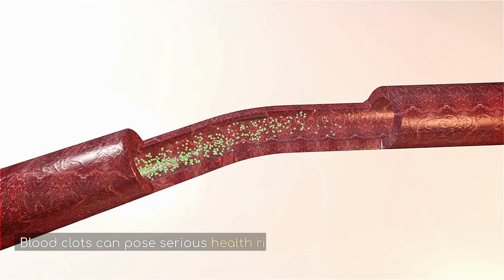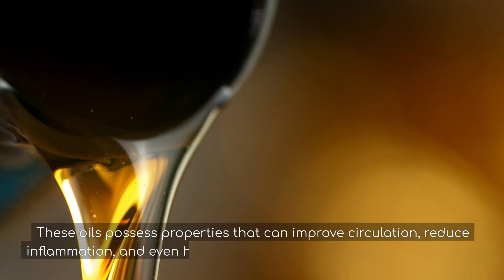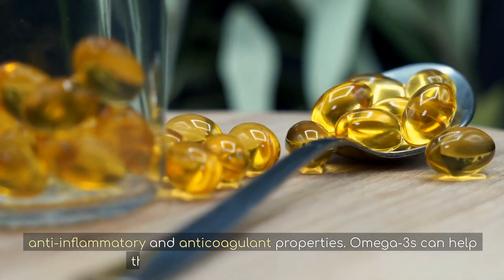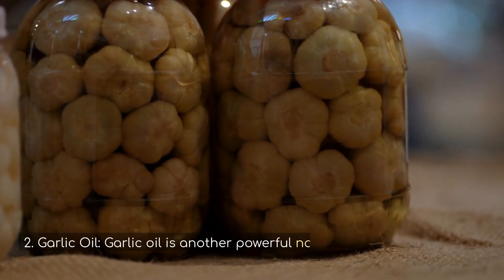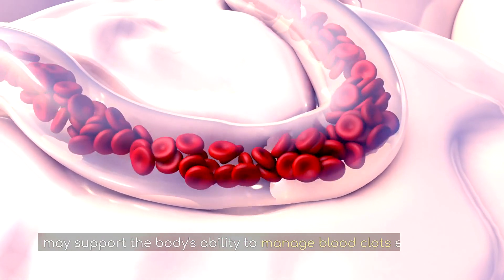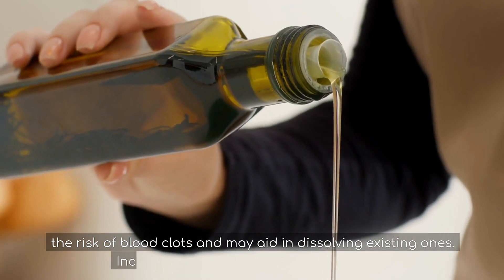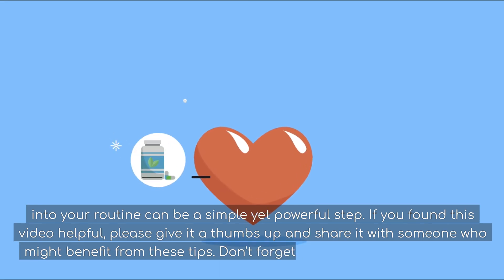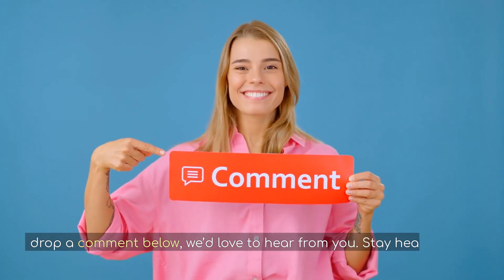Melt Blood Clots Naturally: Top 3 Powerful Oils